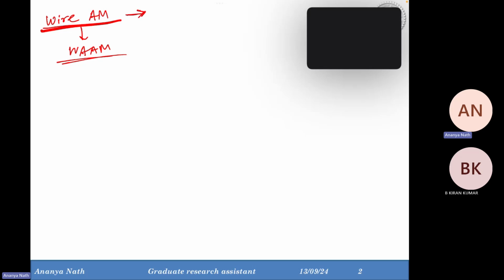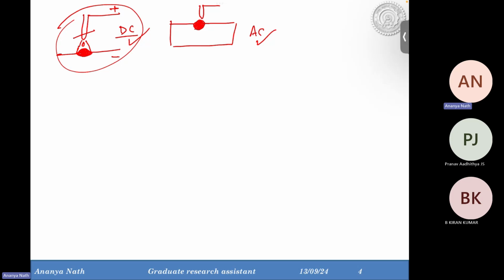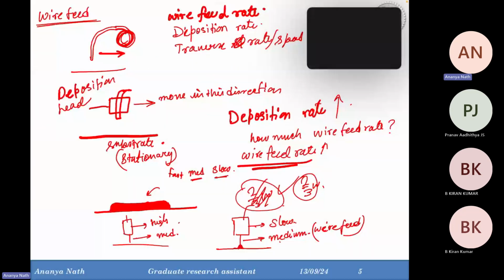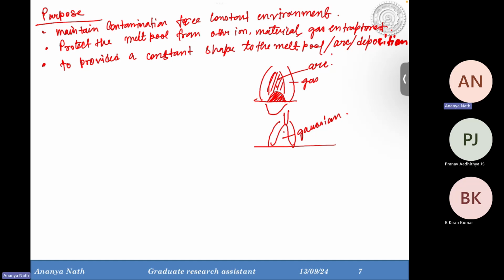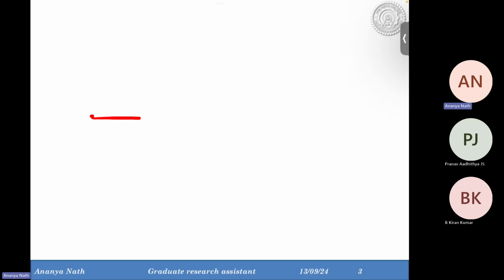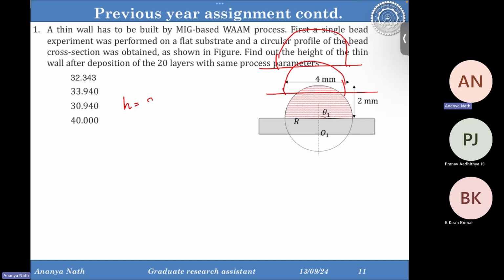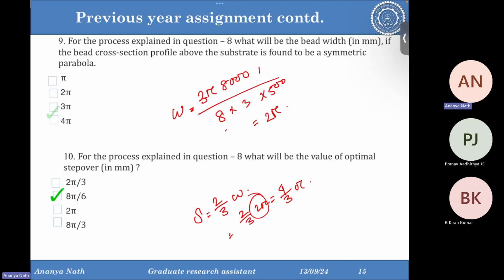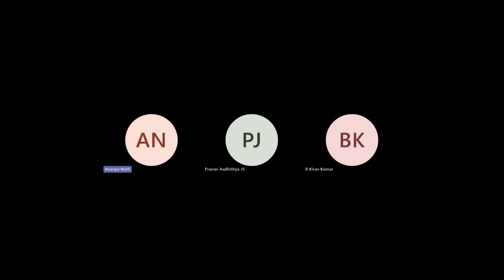Week 8 doubt clearing session on Fundamentals of Additive Manufacturing